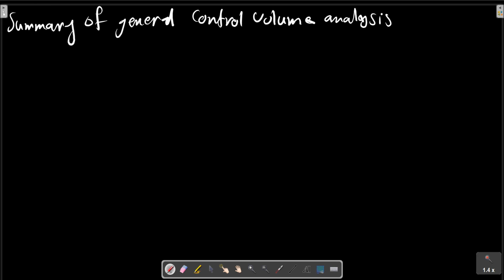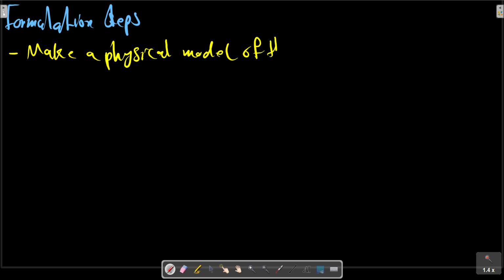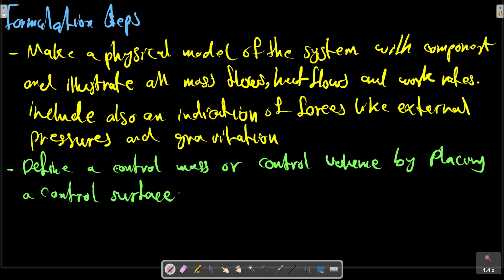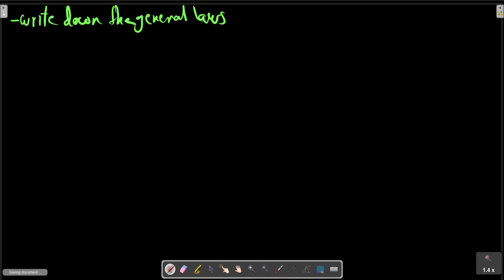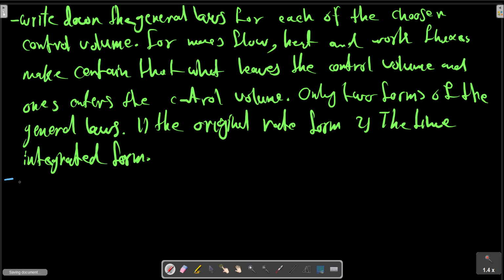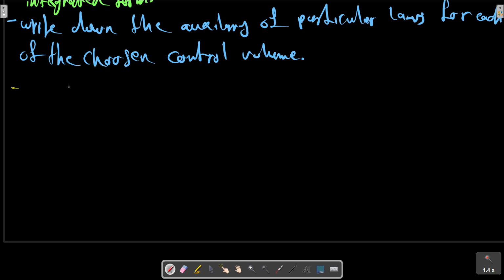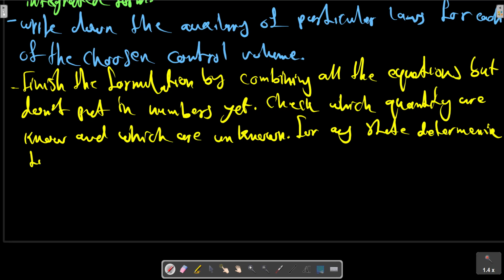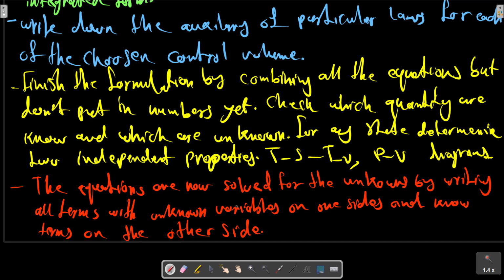Fundamental of thermodynamics, Chapter9, Second-Law Analysis for a Control Volume, part7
SUMMARY OF GENERAL CONTROL VOLUME ANALYSIS